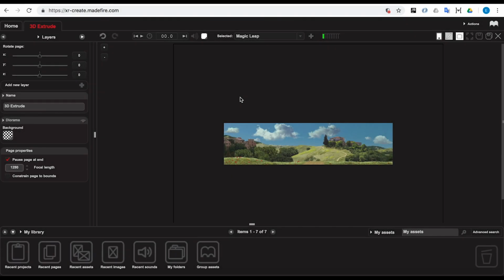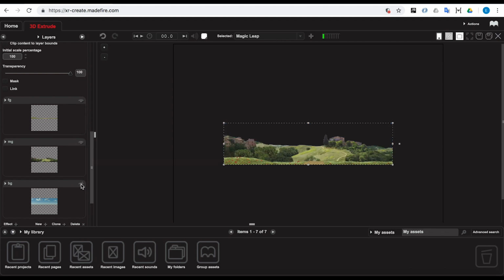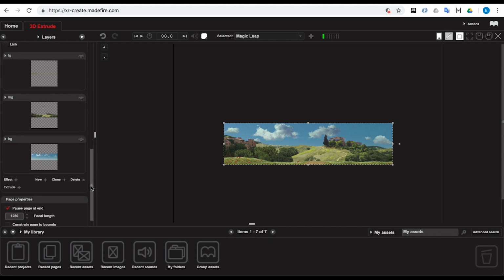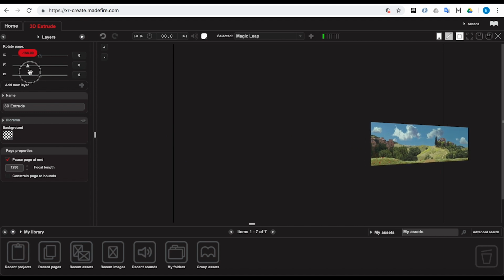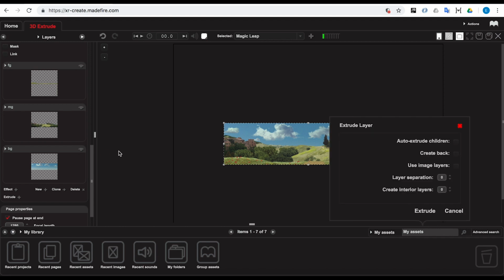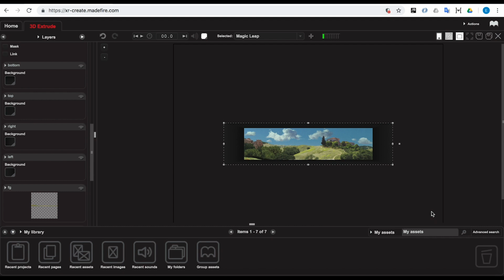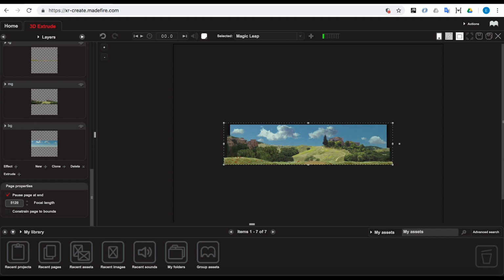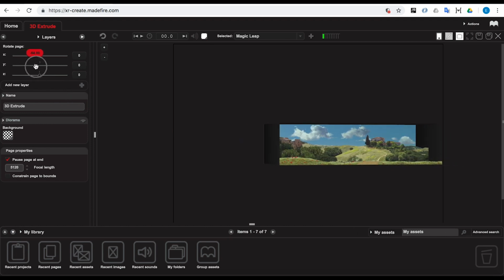Storytelling in Space with the Motion Book Tool — Dioramas in Space